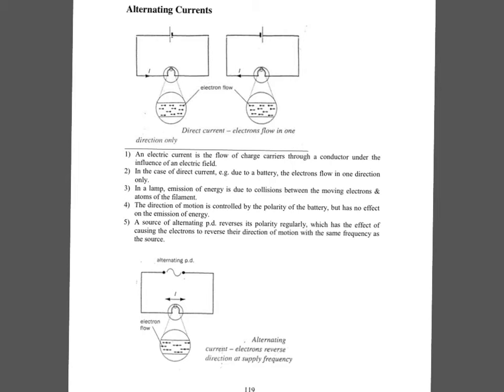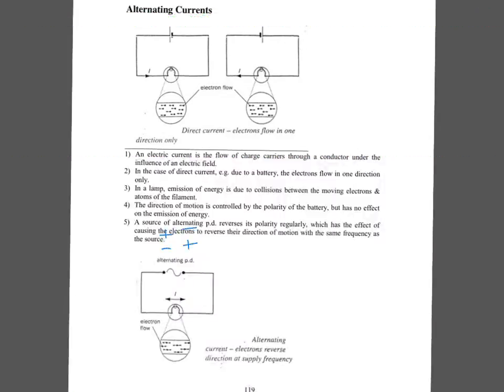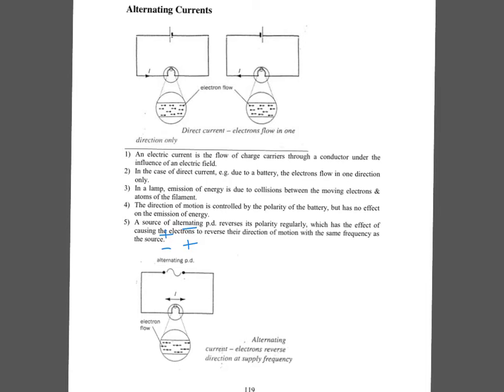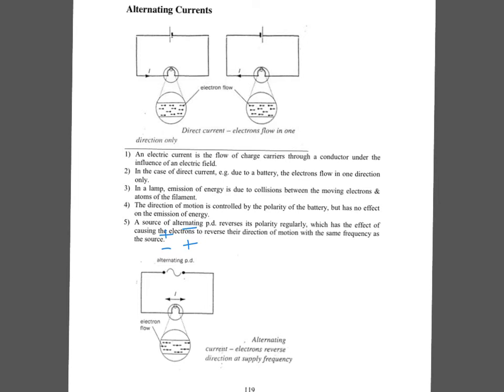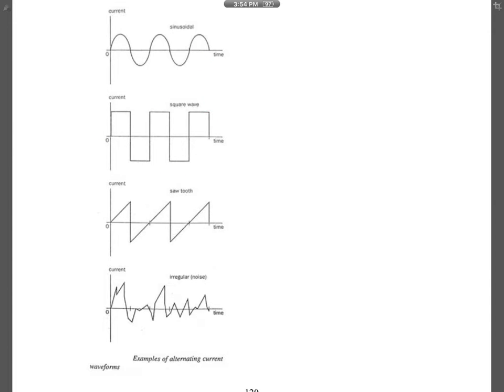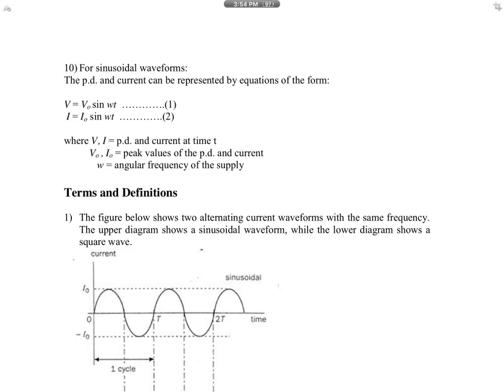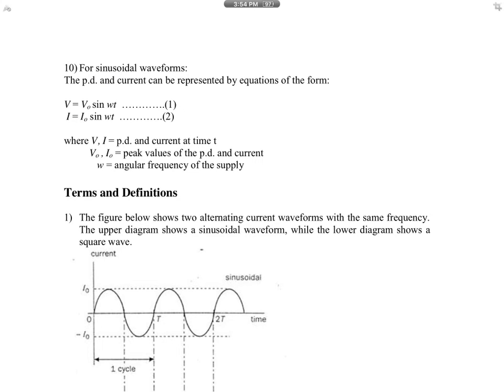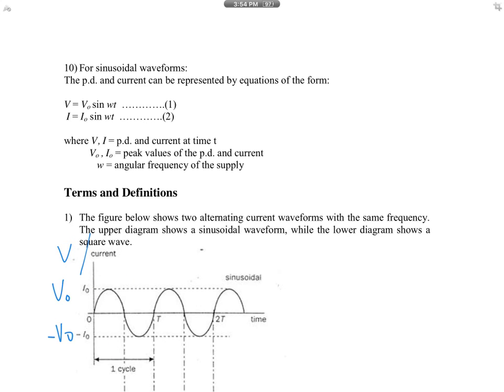Ac 1of4 ac and sinusoidal ac